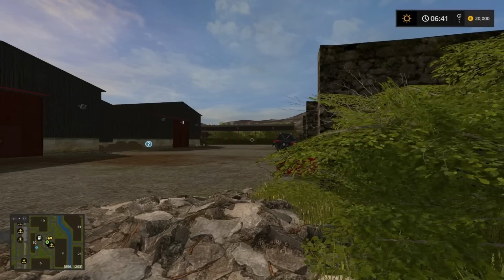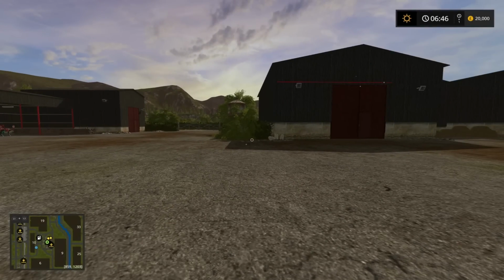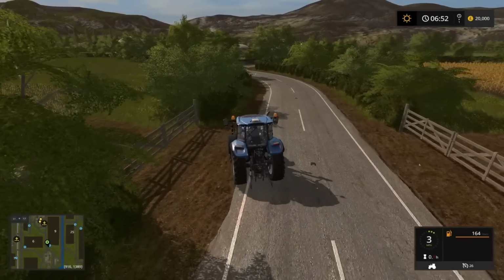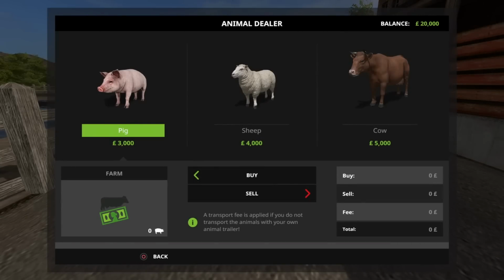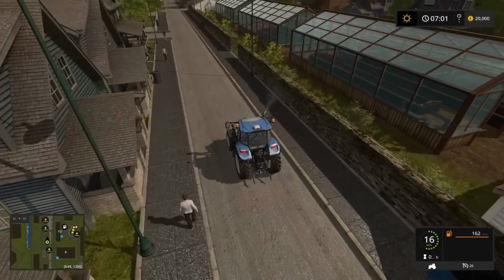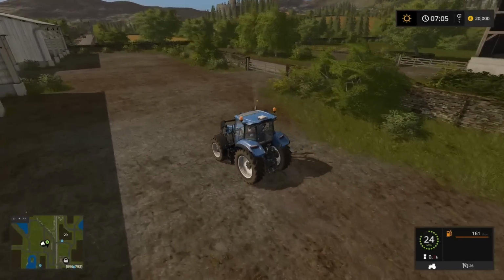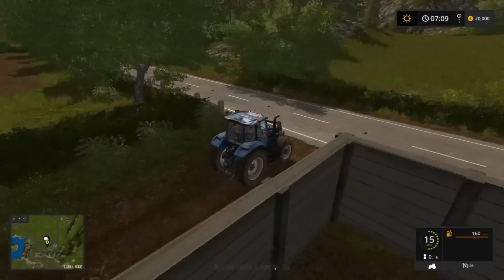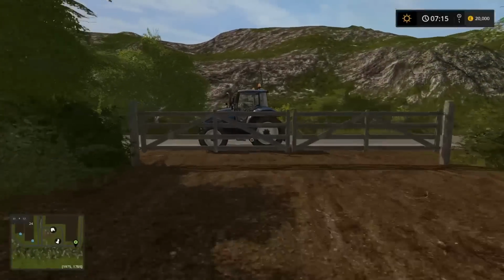Let's Play Farming Simulator 17 PS4: Sunshine Valley Farm, 1st Look Map Tour!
Let’s Play Farming Simulator 17 PS4: Sunshine Valley Farm, 1st Look Map Tour. Mod, Modhub, Map by: somethingonmyshoe2. What is Sunshine Valley Farm like? What features are on Sunshine Valley Farm? What does Sunshine Valley Farm look like?